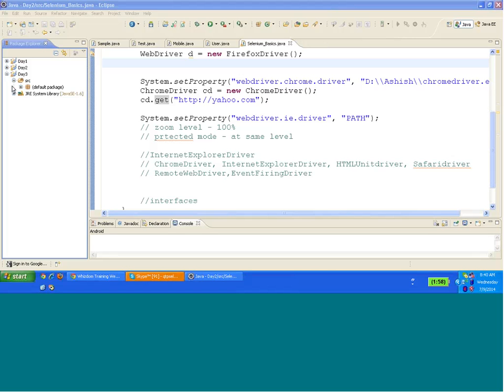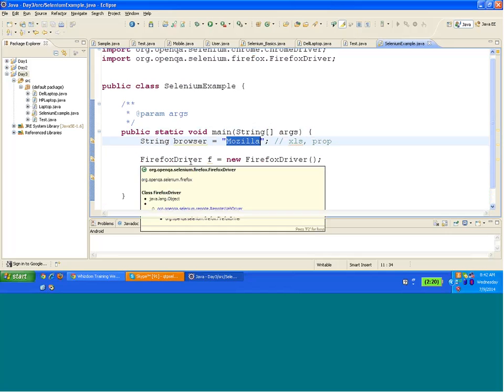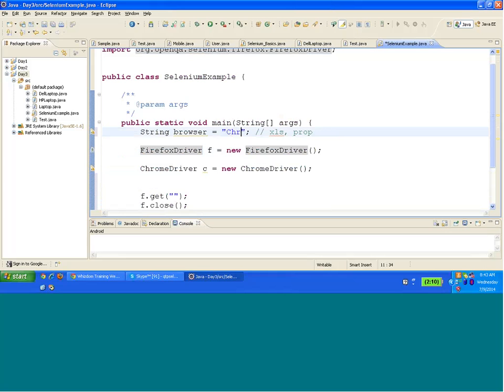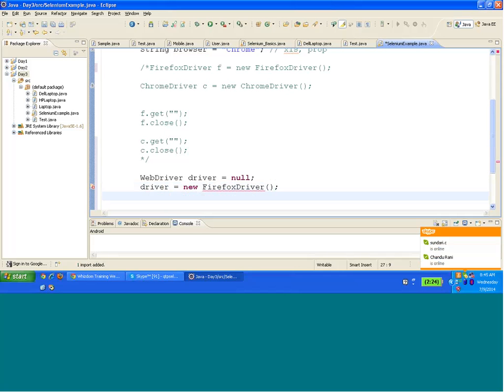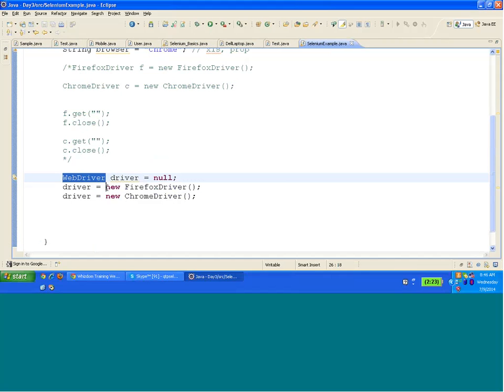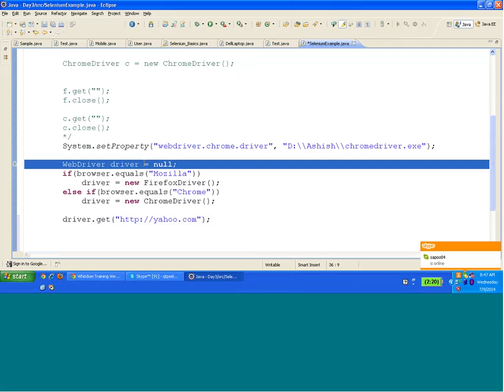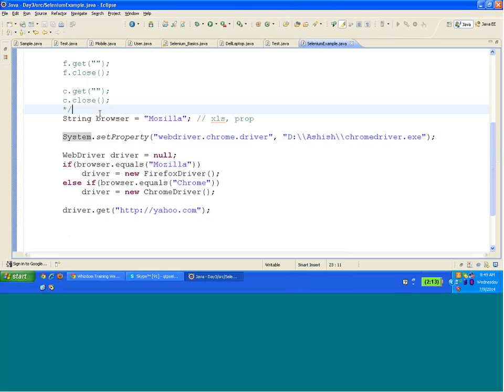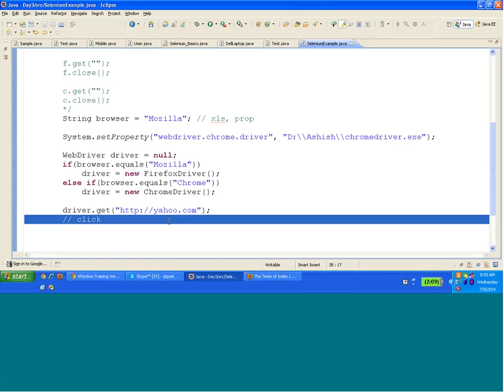Selenium Training Day 3 part 2 Selenium tutorial for beginners - Download selenium